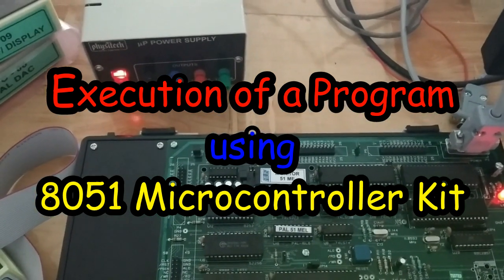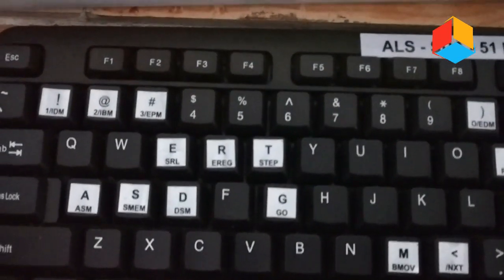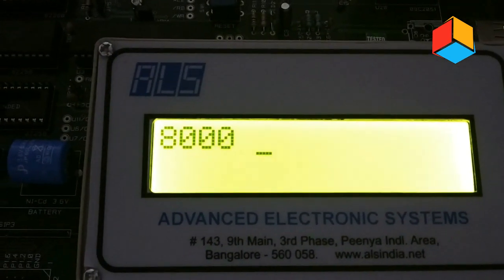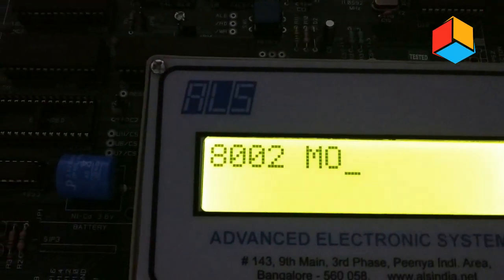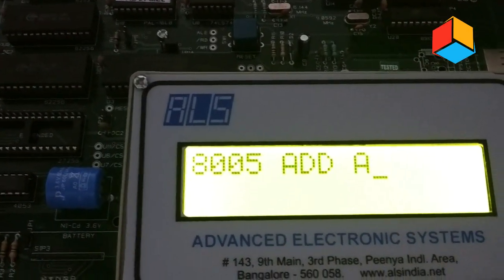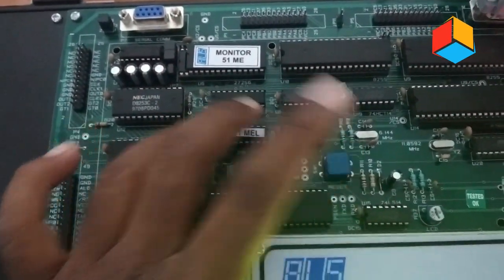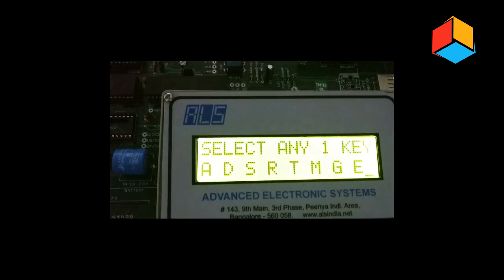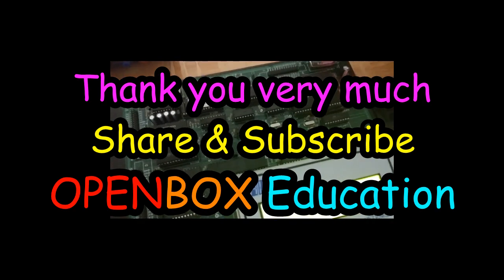Execution of a Program using 8051 Microcontroller Kit